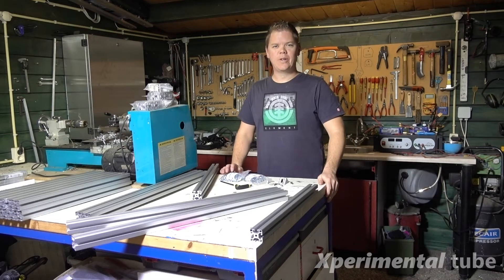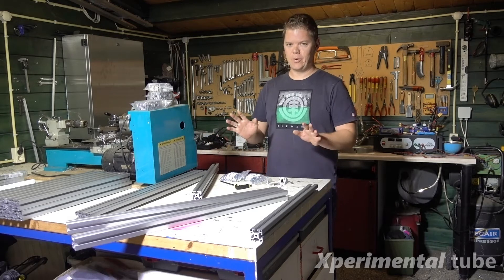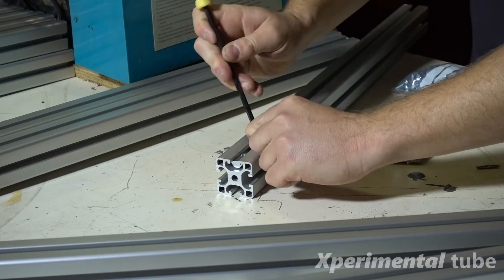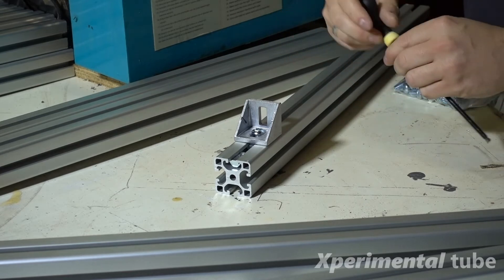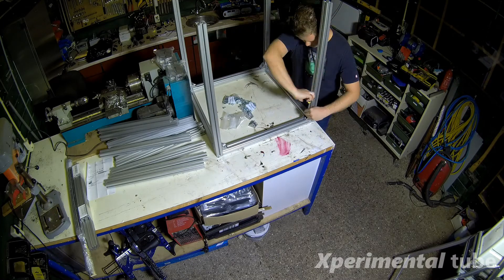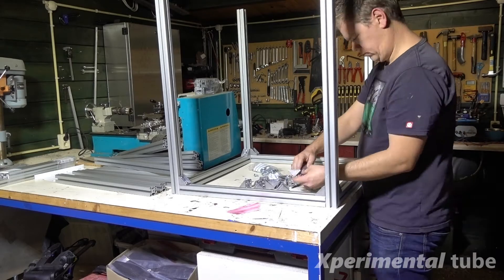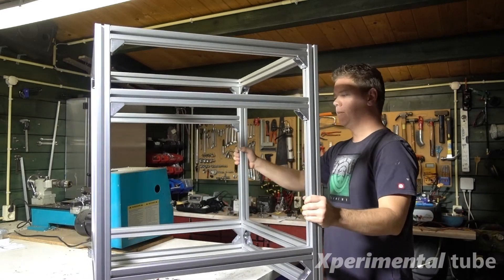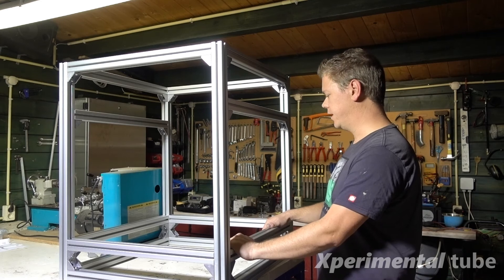01 Frame Build - HyperCube 3D printer Xperimental style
Welcome to the Xperimental tube, the place where we make and break stuff!

I am building a Hypercube Evolution 3D printer Experimental style.
This will be a huge (500x500x500mm) 3D printer, in this episode I will make the frame.